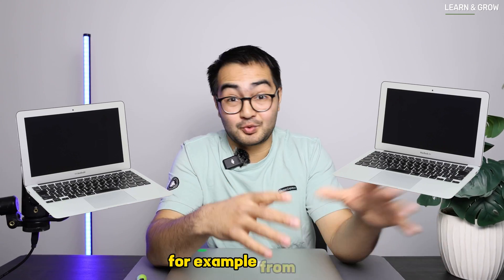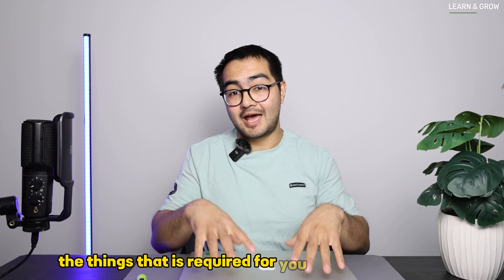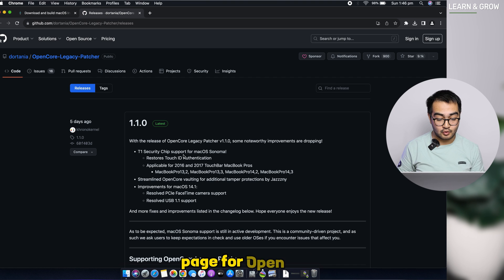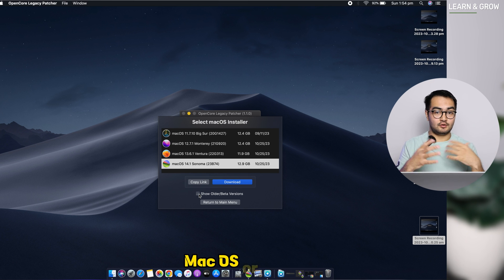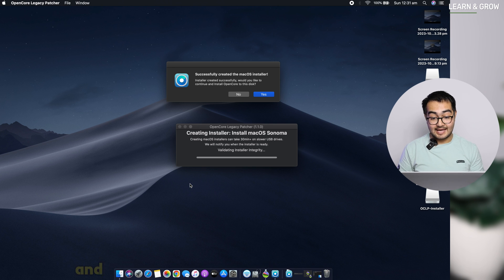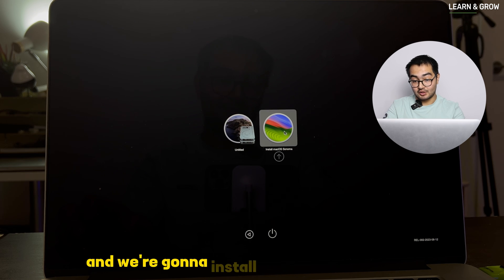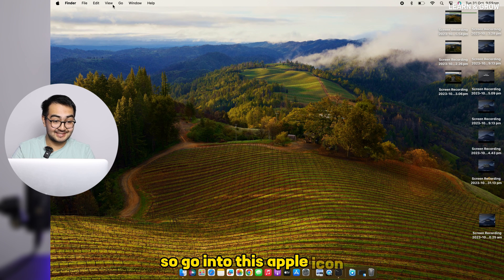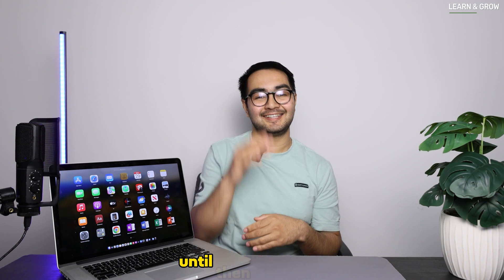How install latest macOS 14 Sonoma on older or unsupported Mac?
In this exciting video, we're diving into the world of Macs and showing you how to breathe new life into your older Mac models. 🖥️💫

🔧 In this video, I am going to show you how to install the latest version of macOS on older Macs, unlocking a world of possibilities and performance enhancements for your trusted companion. Whether you're using an older MacBook, iMac, or Mac Mini, we've got you covered!
👁️ Make sure to watch this video until the very end to get all the essential information you need for this exciting upgrade. You won't want to miss a single moment!

We love hearing from our viewers, and your feedback keeps us motivated to create more fantastic content.

👍 Don't forget to give us a thumbs up (like) if you found this video helpful, and share it with your fellow Mac enthusiasts! Sharing is caring, after all. 🤗